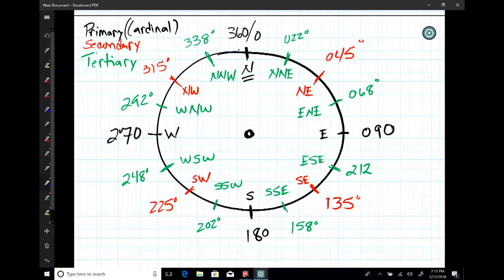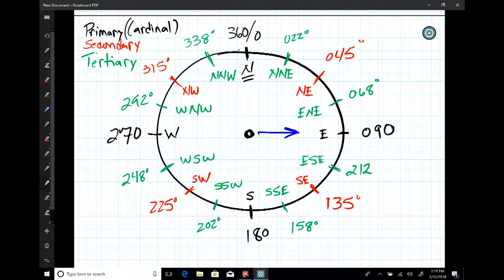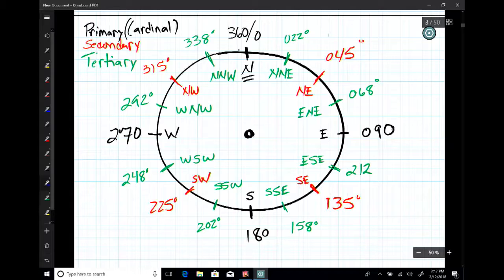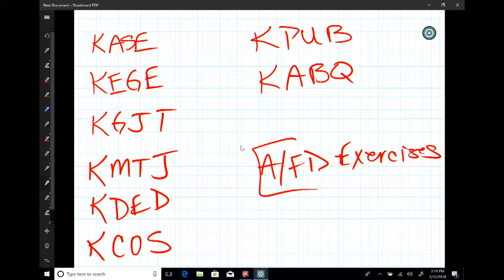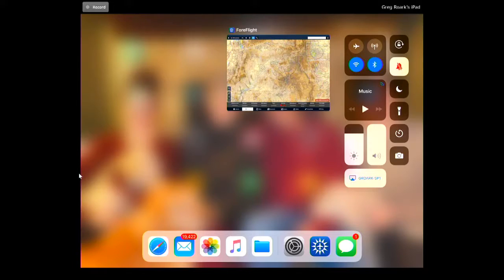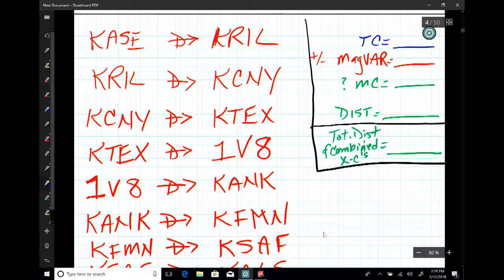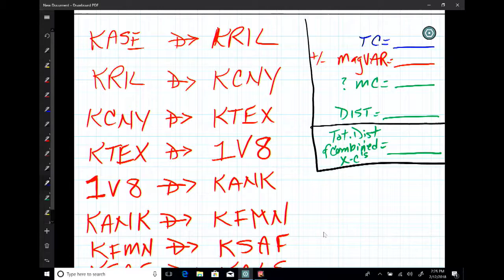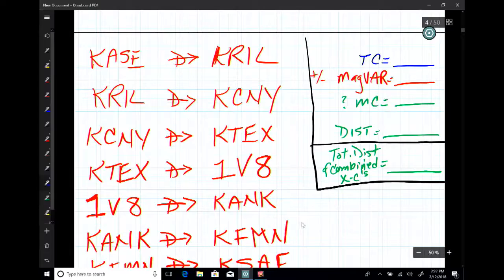AERO PP/INST GRND, Charts, 2-14-18